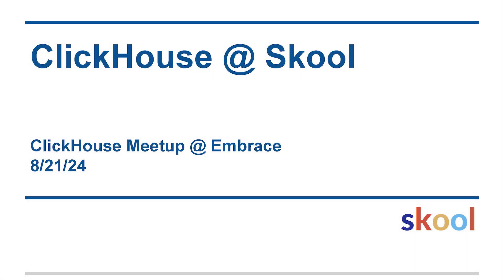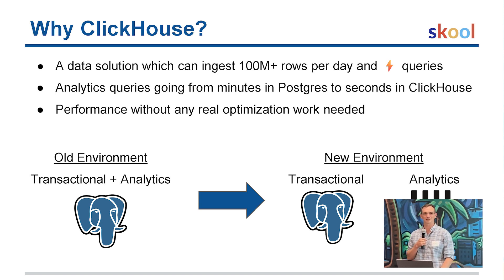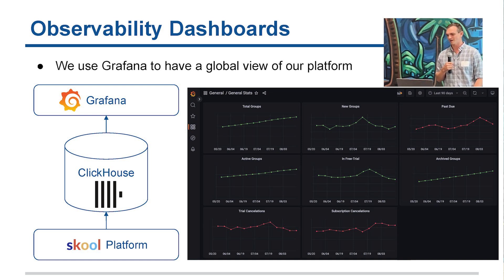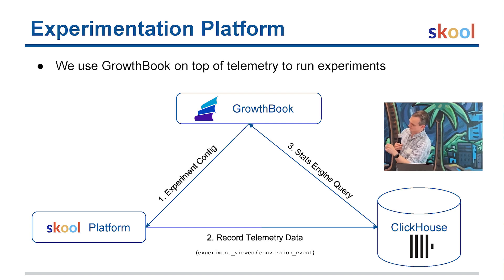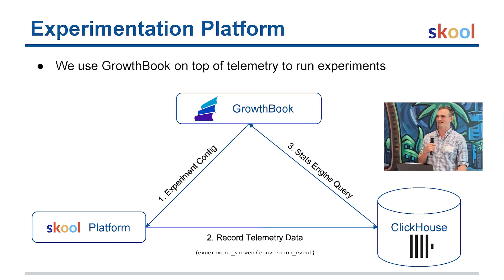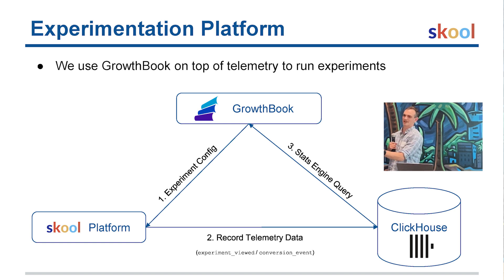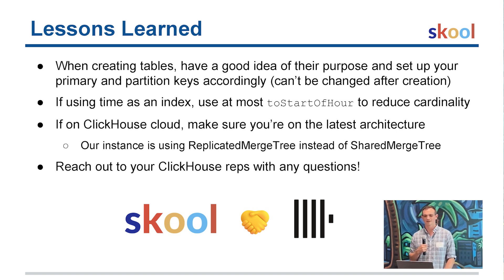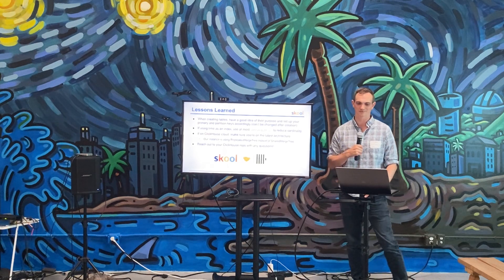Unlocking Data Potential: Skool’s Journey with ClickHouse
Speaker: Jason Anderson, Skool
In this video, Jason shares how Skool, a thriving community platform, leverages ClickHouse to power their data needs. Initially, Jason was searching for a solution capable of ingesting 100M+ rows daily while delivering lightning-fast queries. After switching to ClickHouse, query times dropped from minutes in Postgres to mere seconds! Now, Skool uses ClickHouse for multiple use cases, including observability, experimental features, and behavioral analytics. And here’s a fun fact—Jason Derulo is one of the celebrity members on their platform! Tune in to hear more about their journey with ClickHouse.